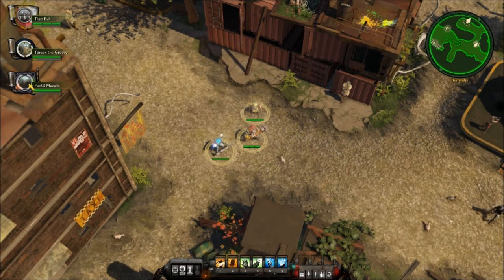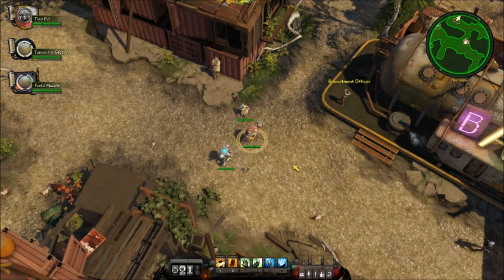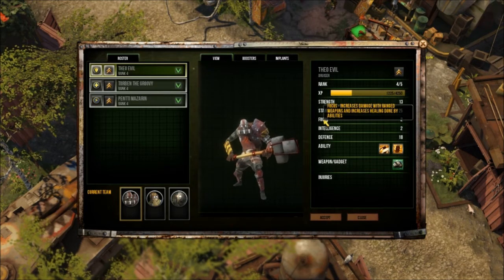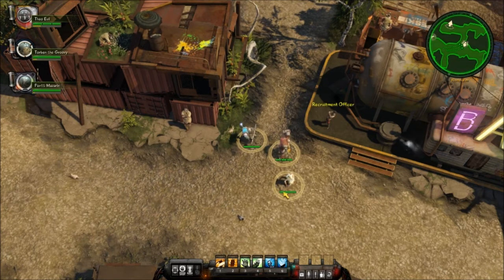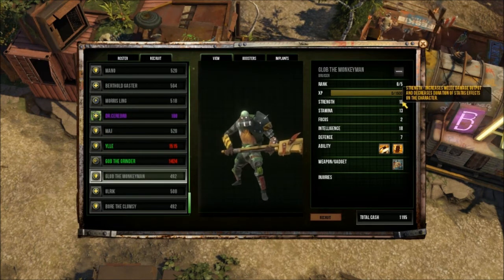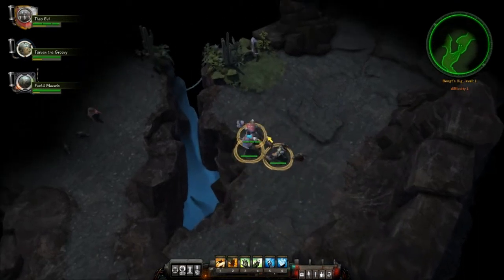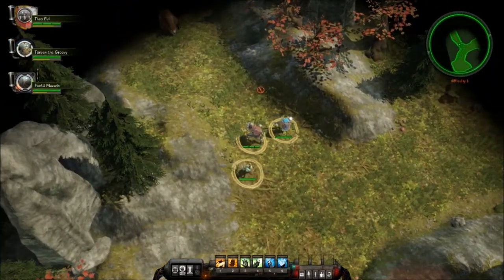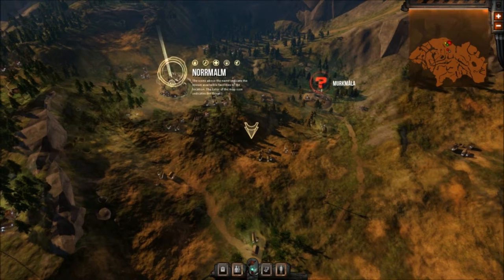[HD] Krater - First Impression, Gameplay and Basic Mechanics [RELEASE Version]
Krater: Shadows Over Solside is this brilliant amazing gem of a gorgeous game by indie game developers Fatshark that was officially released on Steam a few days ago. I had no idea what this game was or if it was any good but for some reason, I was compelled to buy it and am really happy that I did.

It's everything I ever wanted Diablo 3 to be (which didn't happen) at a minor fraction of the price. Check it out! It currently retails on Steam for 15 USD, and let me just tell you right now that it is SO WORTH IT.

P.S. I am in no way connected to the developers of the game - just one really happy customer who wants others to experience how awesome this game is especially after the extremely over-hyped yet totally crappy Diablo 3 experience.

Also, if I speak with a weird accent, that's because I'm Filipino, and English is not my first language (obviously).